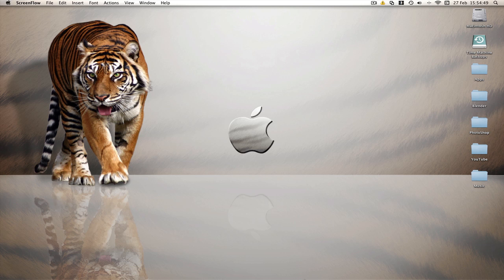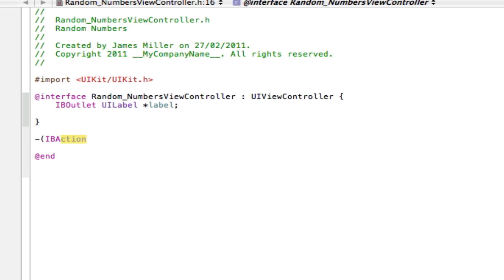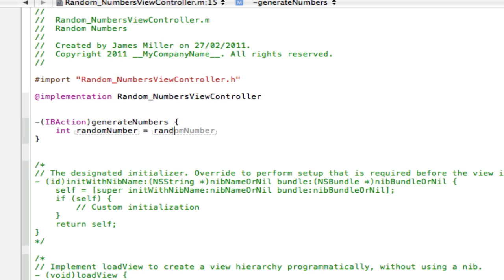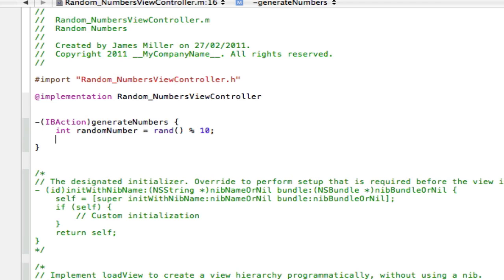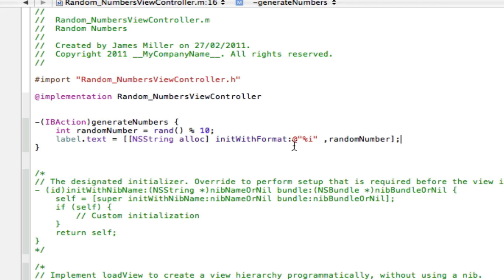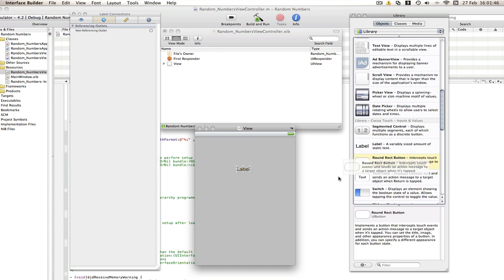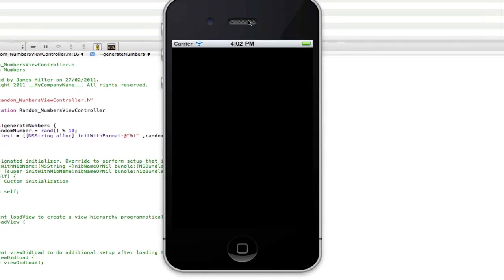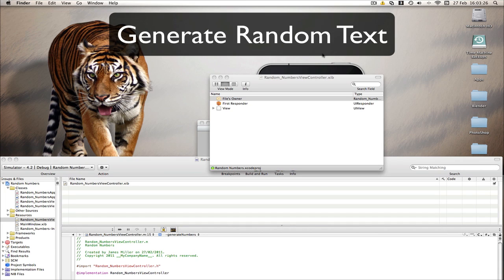iPhone Programming - Generating Random Numbers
A Quick tutorial teaching you how to generate random numbers and showing them on screen using a UILabel

Main Code:
-(IBAction)generateNumbers {
 int randomNumber = rand() % 10;
 label.text = [[NSString alloc] initWithFormat:@"%i" ,randomNumber];